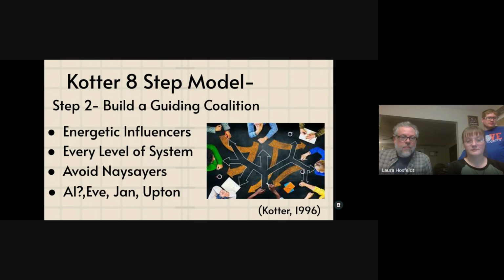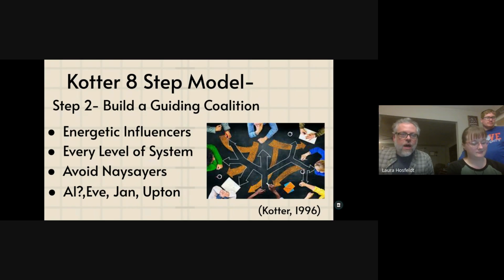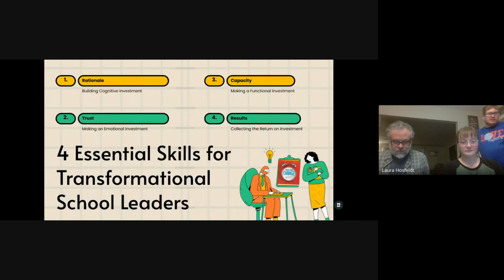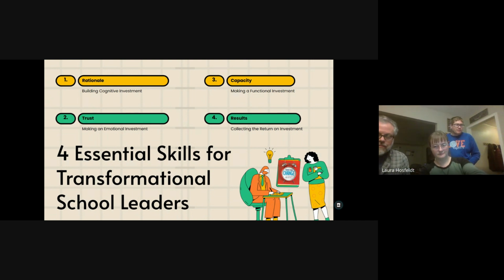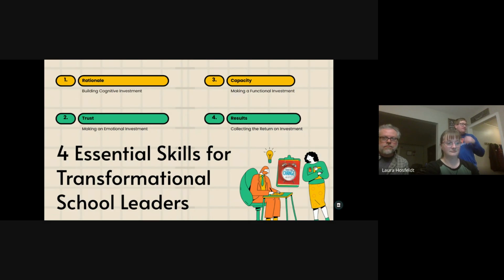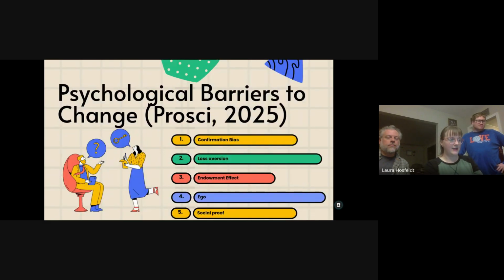Change Game Theory Video Presentation Giffin, Hosfeldt and Hosfeldt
Assignment for EDD764! :)